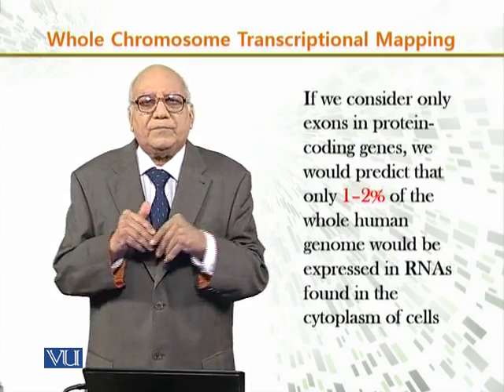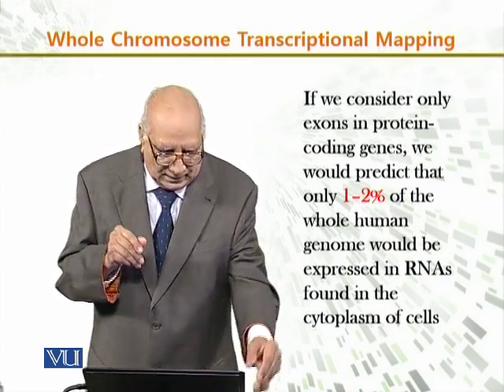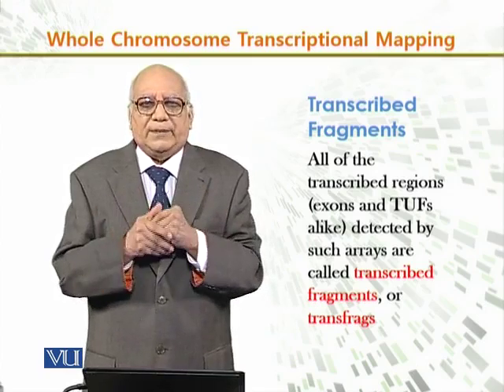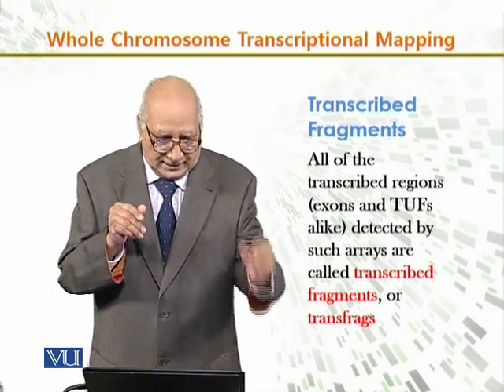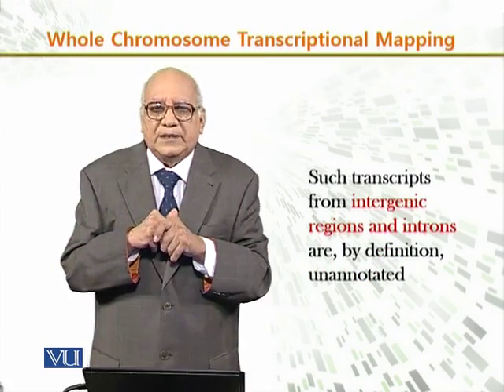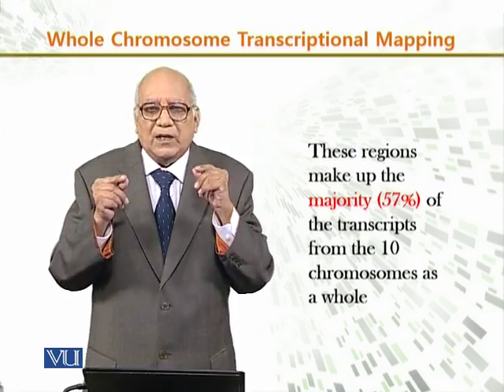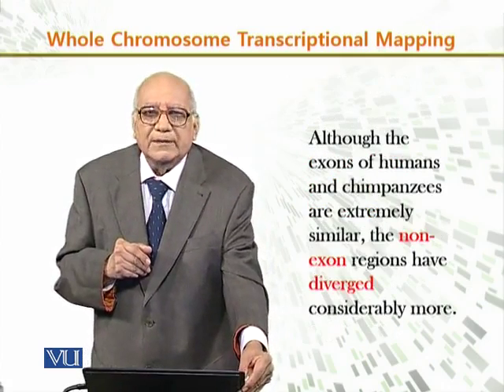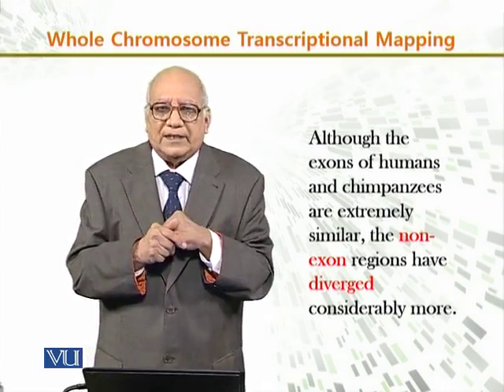BIO731_Topic204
Topic: 204